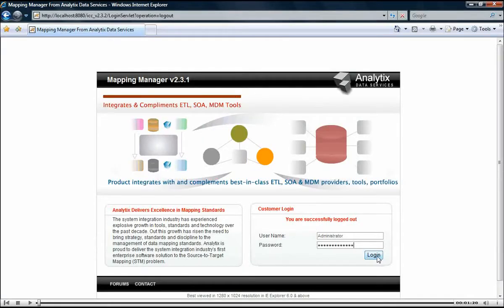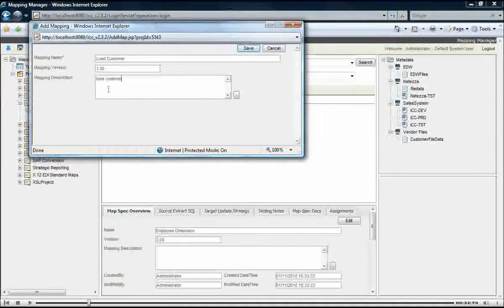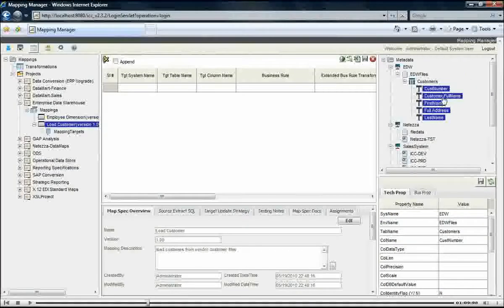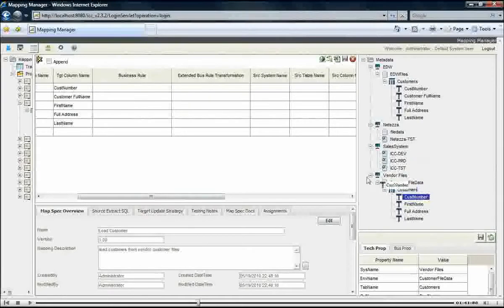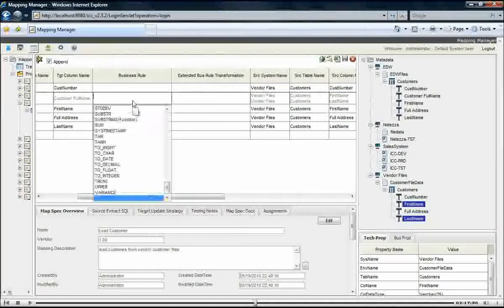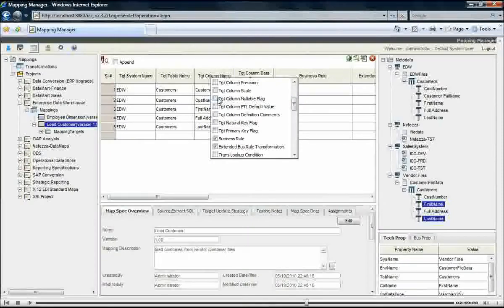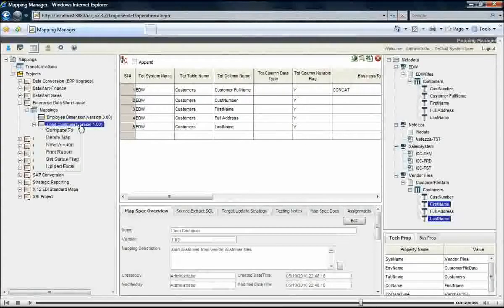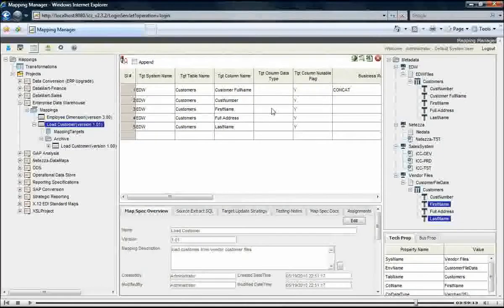Analytix Data Services- How to Create Data Mappings in Mapping Manager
This Video describes the process to create Data Mappings in the  Mapping Manager.  Mapping Manager allows to you manage all of your mappings in a purpose-built tool rather than using hundreds of spreadsheets. It automates the process by scanning in all of your source and target data, so you can quickly begin to drag and drop your meta data onto the mapping grid -- no more copy and paste, you will have version control, and shared and reusable transformation rules -- it is fully customizable!  It connects to your modeling and ETL tools for seamless integration into your architecture.

We accelerate overall delivery by 50 to 70%, and make the process much more transparent